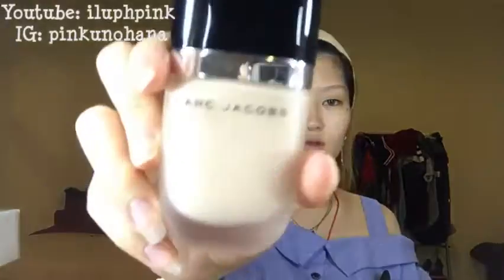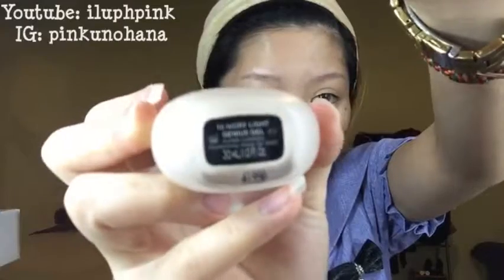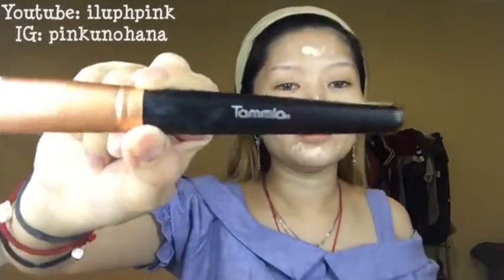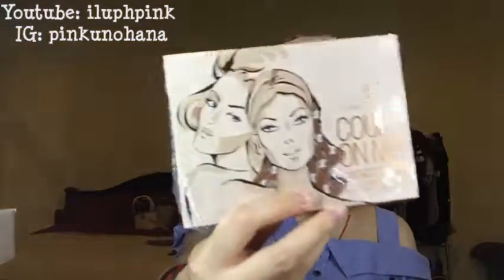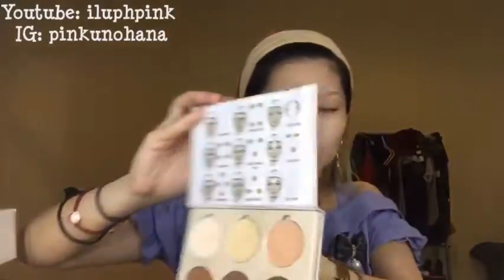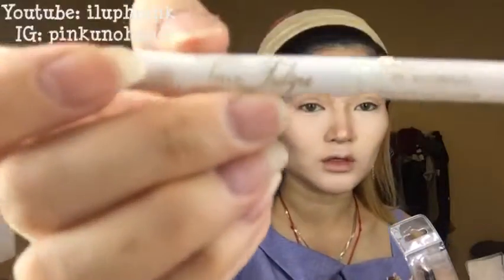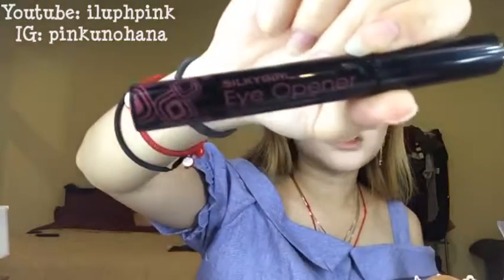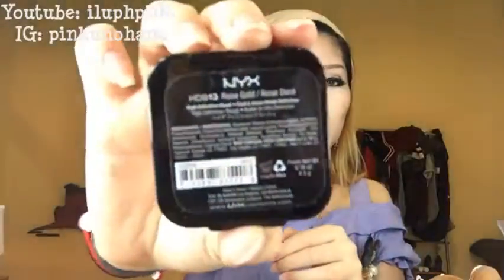How to Create Dolly (Party) Makeup Step by Step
This full basic tutorial shows you how I do my winged-look makeup that sorta creates the illusion of bigger eyes.
This look could also be worn for parties. Also includes a little review on Indonesian local-branded cosmetics.

Products featured:

FACE:
-Nivea Men After Shave Balm
-Marc Jacobs Foundation
-LT Pro Count on Me Contour Palette (Indonesian)
-NYX Blush in Rose Gold

EYES:
-La Tulipe Brow Pencil in Brown (Indonesian)
-NYX Smokey Shadow Palette
-Koji Eye Talk
-Silky Girl Eye Opener Mascara
-Pupa Contour & Strobing Palette (Italy)

LIPS:
-Colour Pop Ultra Satin Lips in Magic Wand